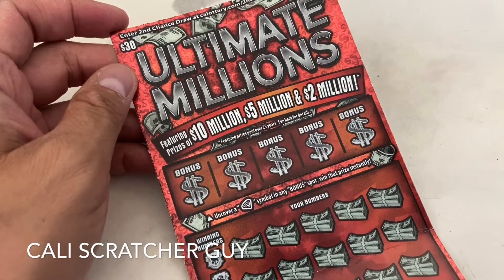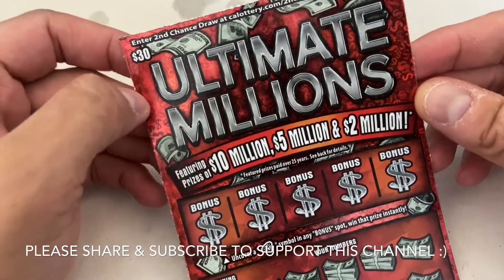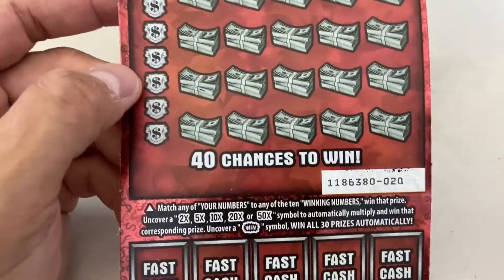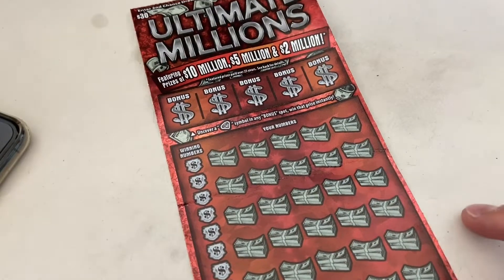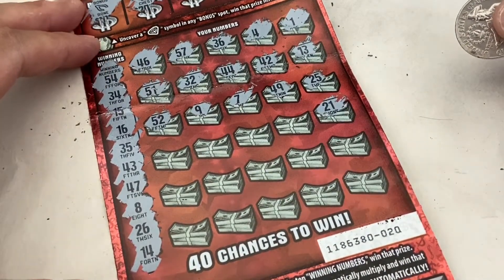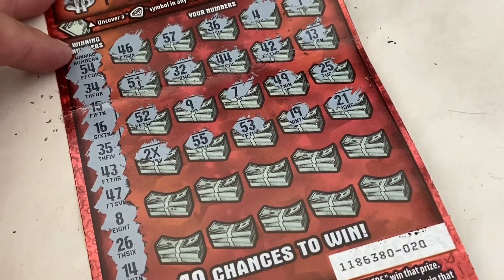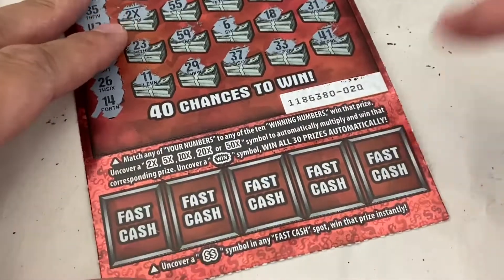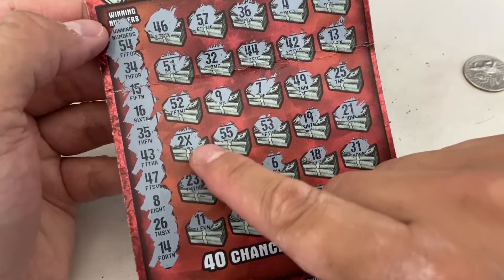AWESOME WINNER ON $30 ULTIMATE MILLIONS CALIFORNIA LOTTERY SCRATCHERS SCRATCH OFF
Awesome Winner On These $30 Scratchers again!